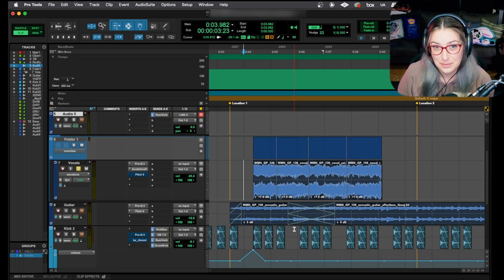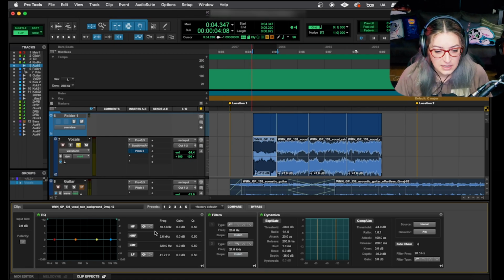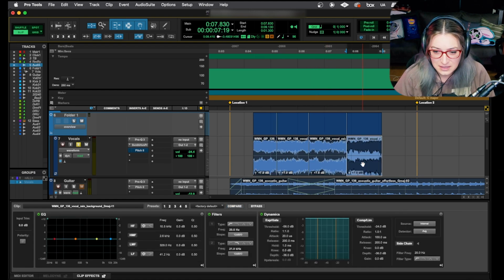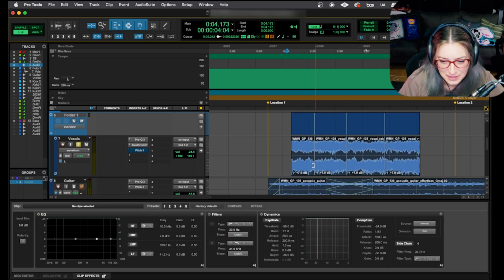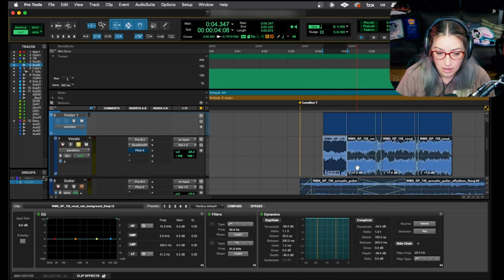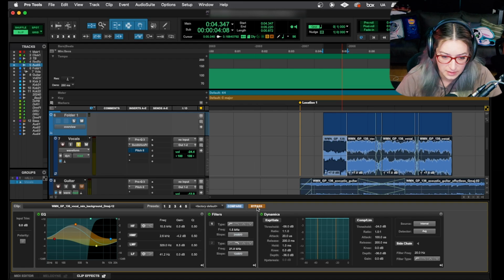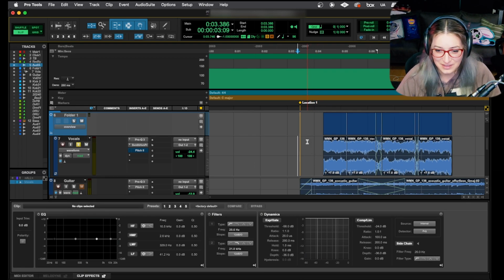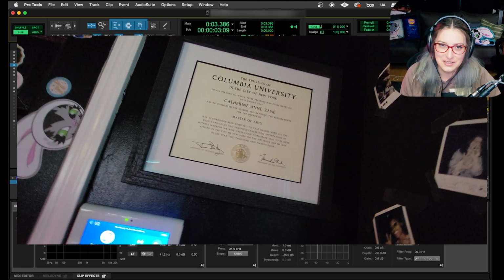Pro Tools Basics: Clip Effects!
In this video, we talk about using clip effects in Pro Tools - I hope you like it!

Chapters:
00:00 - Intro
00:08 - Requesting Video Topics
00:37 - Clip Effects Background & Advantages
02:21 - The Clip Effects Window
04:04 - Using Clip Effects
09:12 - Working with Multiple Clips
10:35 - Bypass, Copy, Clear, Render
11:26 - Clip Presets
12:50 - Collapsing the Effects Within the Window
13:23 - Presets Menu
13:56 - Outro, & Closing Thoughts
14:37 - Bloopers / Random Thoughts